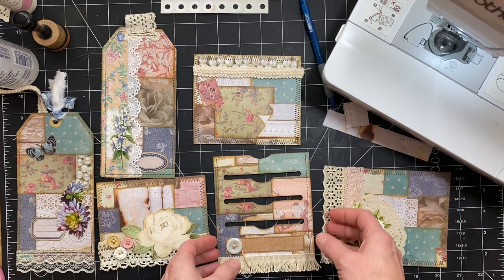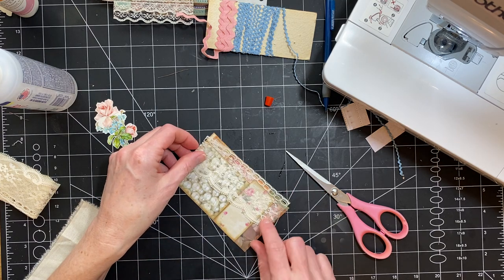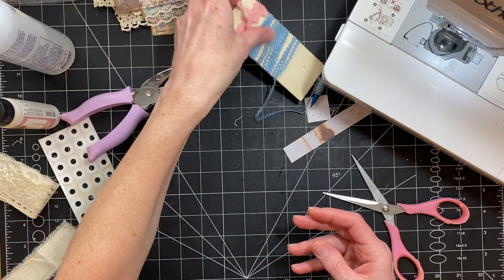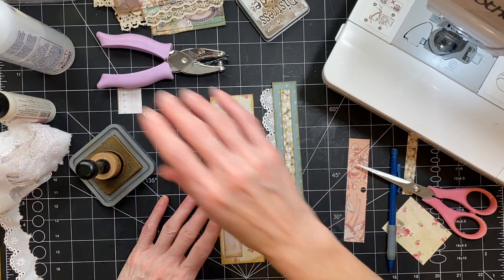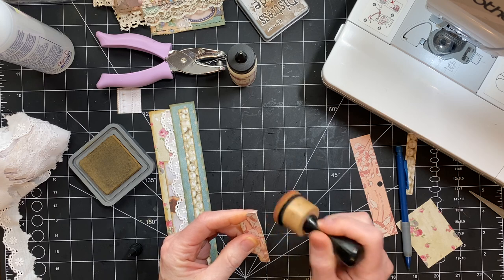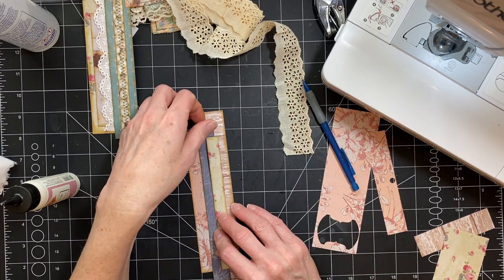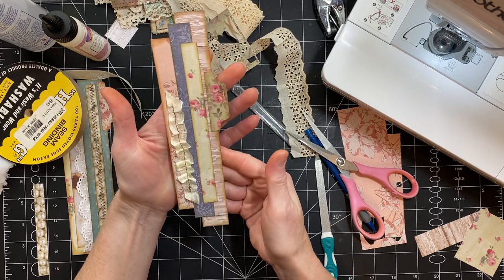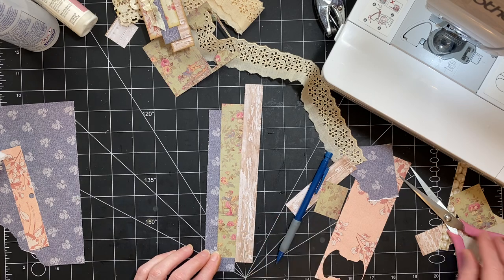Shabby Chic File Tab Paper Layer Embellishments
Boy that's a long title!  So these were inspired by Roxy Creations Week 27 challenge.